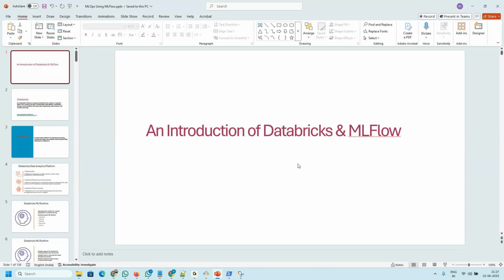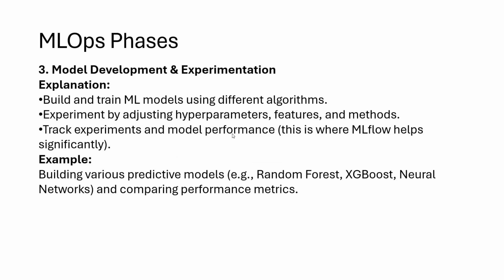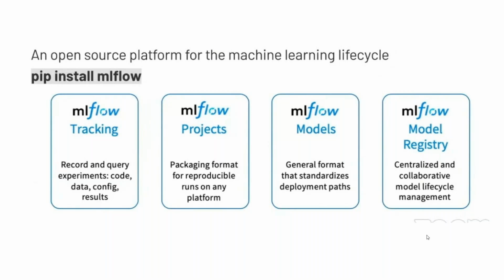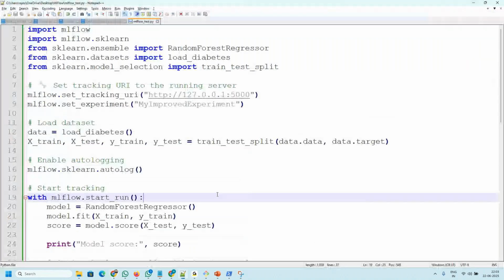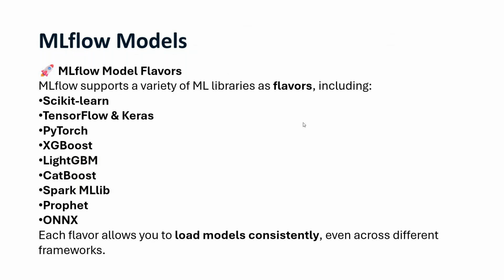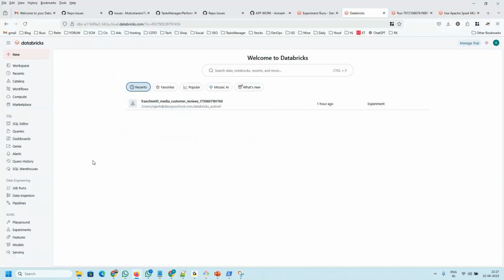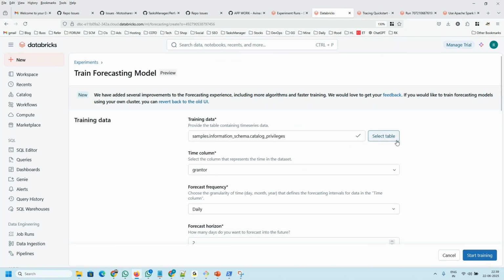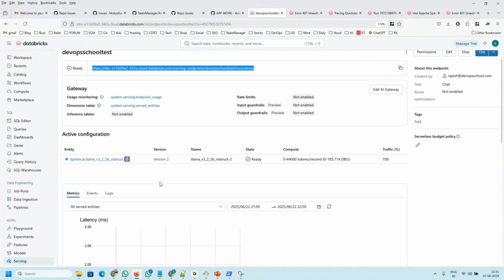Session#33 Learn MLFlow by Rajesh in Just 1 Hour with Demo of MLOps Course